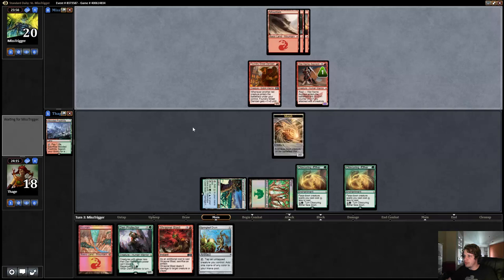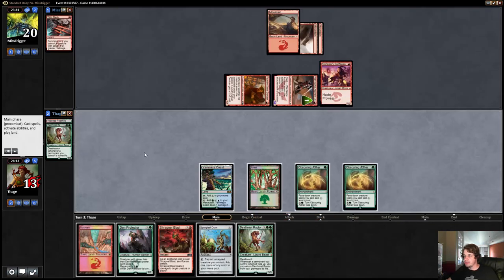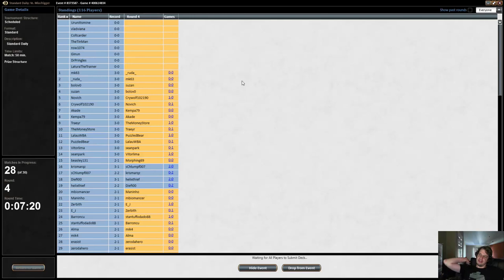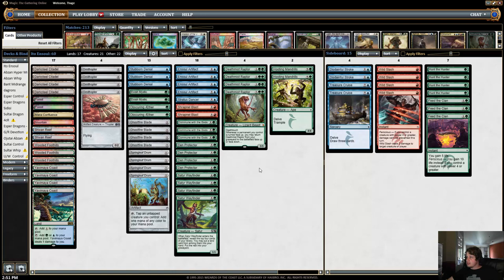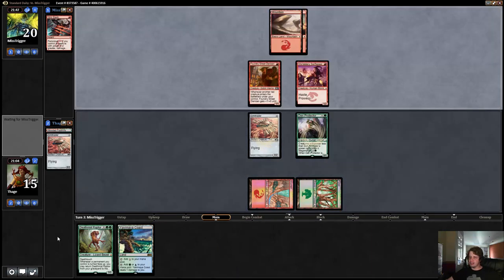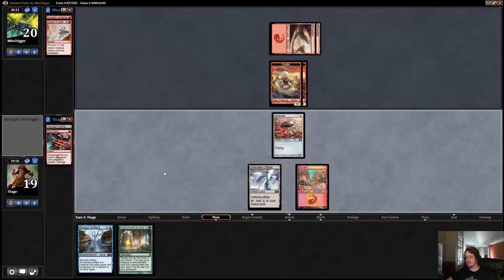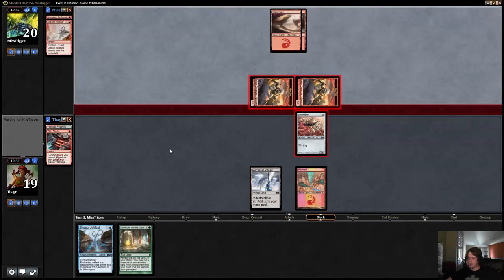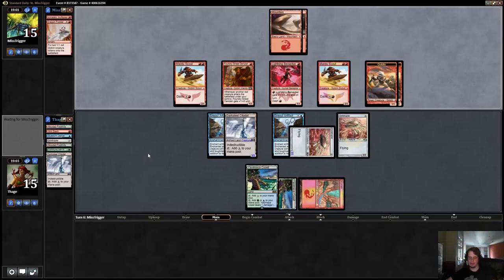6/18/15 - Gerry Thompson - Round 4